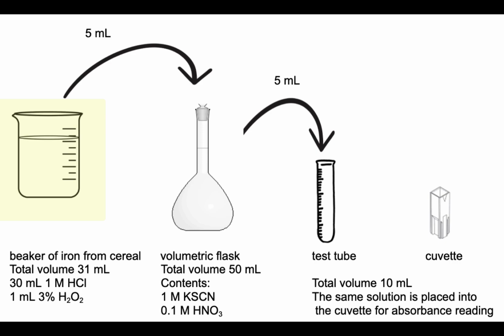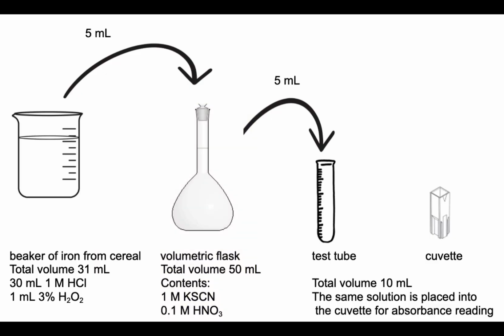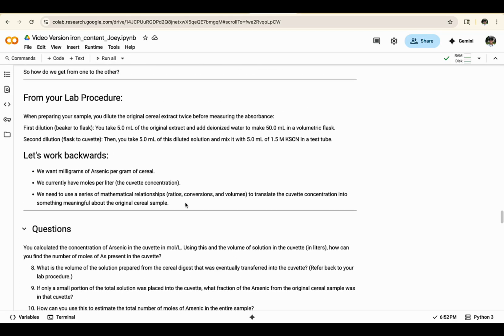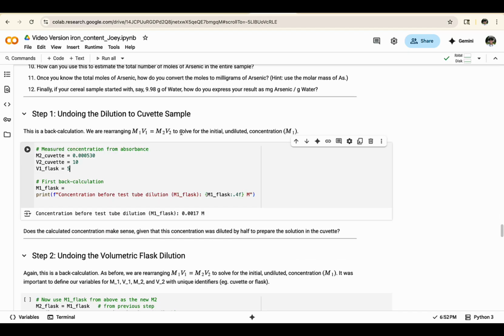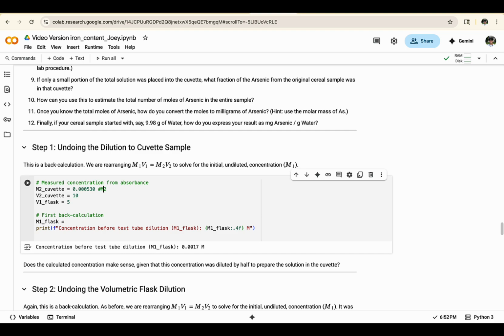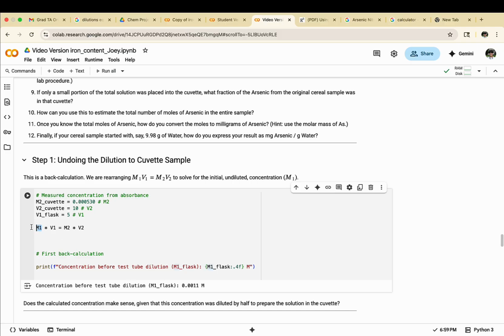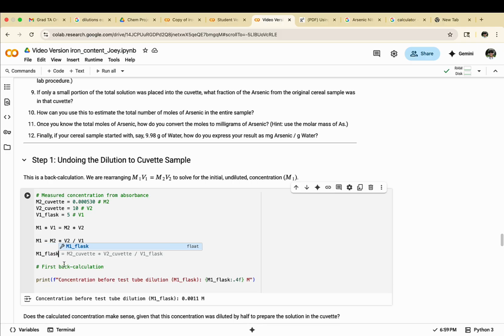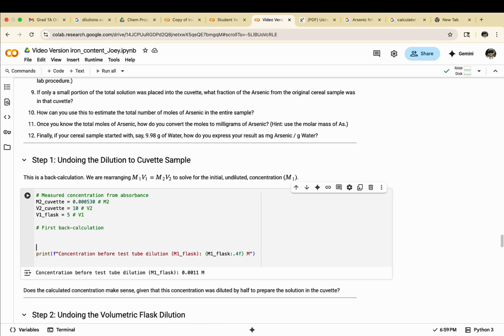UV-vis Spectroscopy Video 5: Back Calculating From Measured Concentration Using M1V1 = M2V2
In this video, we break down the reasoning behind back-calculating from the concentration in the cuvette to the concentration of the original solution. You’ll see how two M₁V₁ = M₂V₂ calculations are required, and we’ll walk through the first one step-by-step using Python.